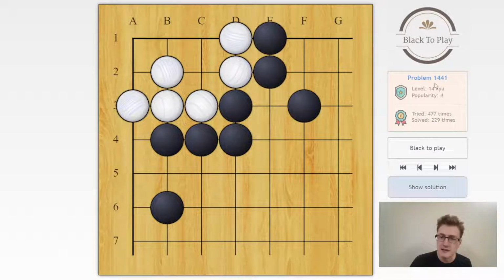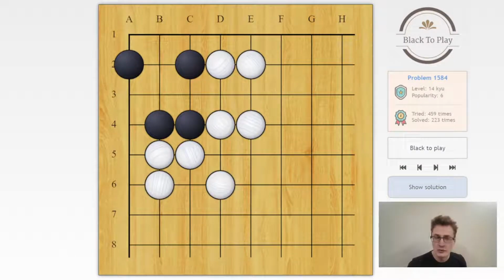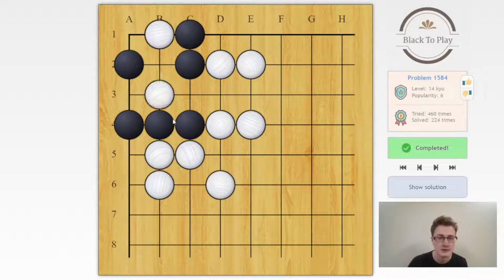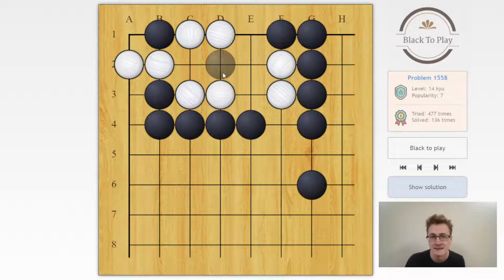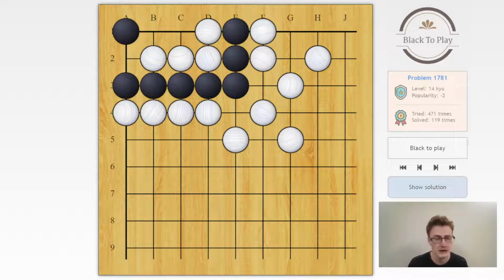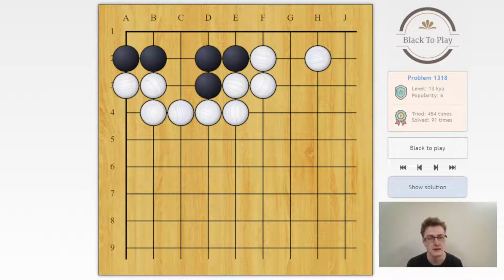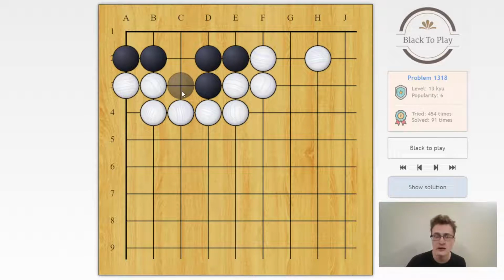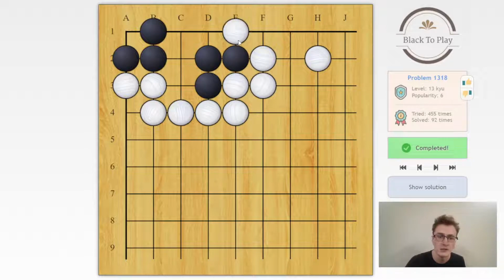Solving problems [14k]